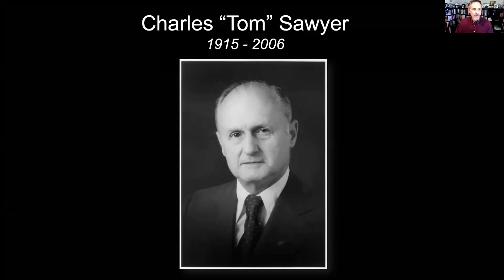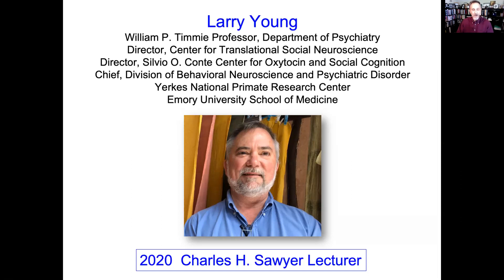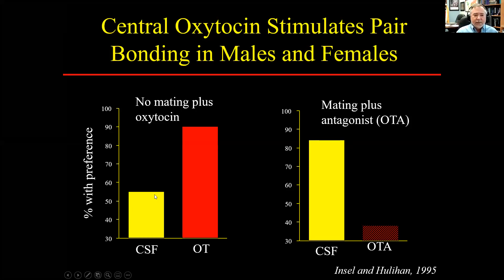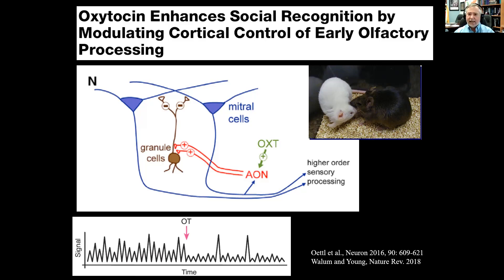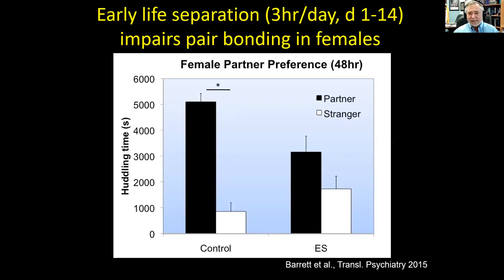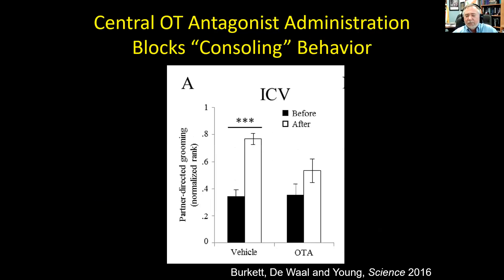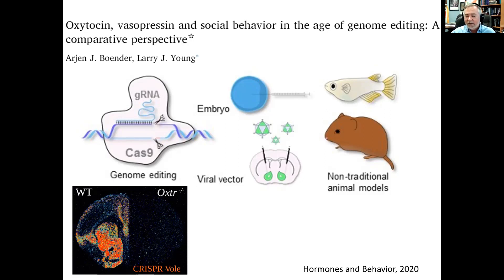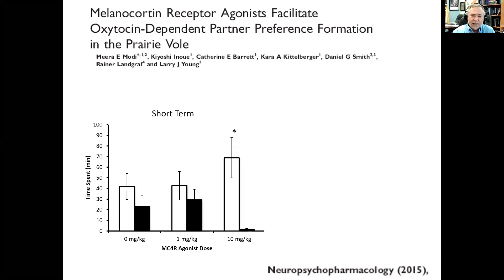The BRI 2020 Charles H. (TOM) Sawyer Distinguished Lecture - Larry Young, Ph.D.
Joint Seminars in Neuroscience (JSN)
2020 Charles H. (TOM) Sawyer Distinguished Lecture

“The Neurobiology of Social Bonding, Empathy and Social Loss: Implications for Autism”

Larry Young, Ph.D.
William P. Timmie Professor, Department of Psychiatry;
Director, Center for Translational Social Neuroscience
Director, Silvio O. Conte Center For Oxytocin and Social Cognition;
Chief, Division of Behavioral Neuroscience and Psychiatric Disorder
Yerkes National Primate Research Center
Emory University School of Medicine, Atlanta, Georgia

Host: Dr. Paul Micevych